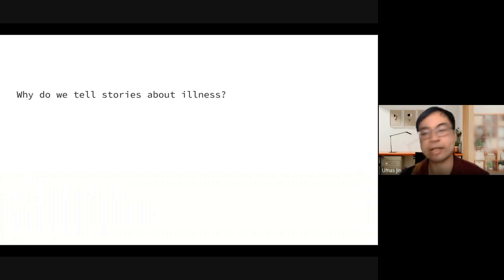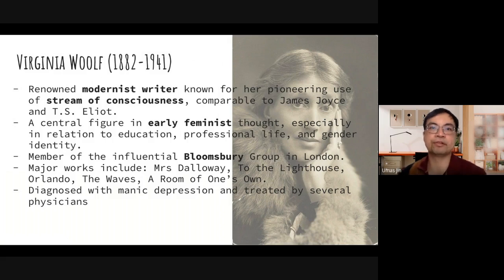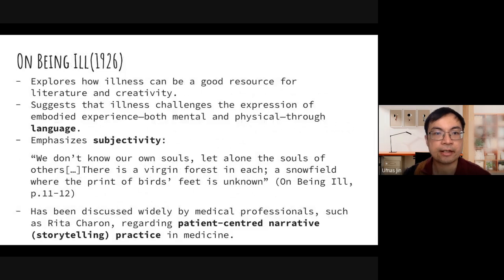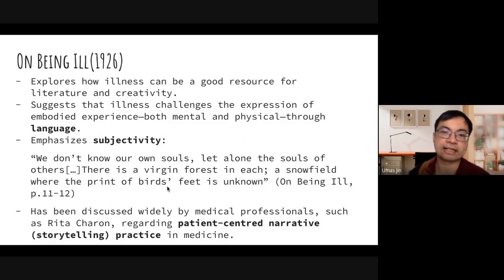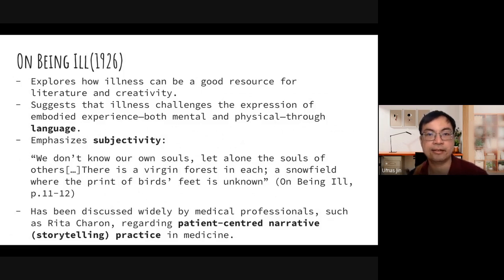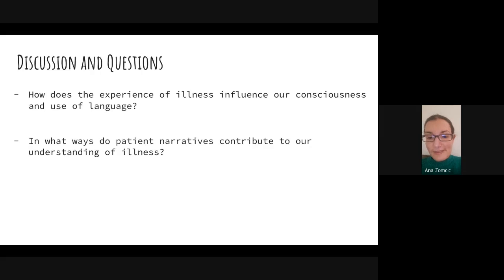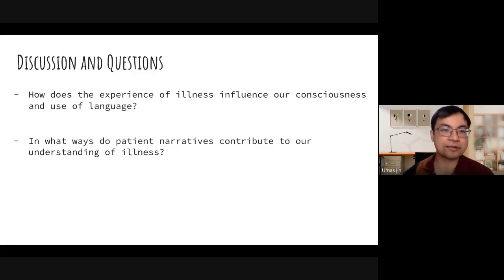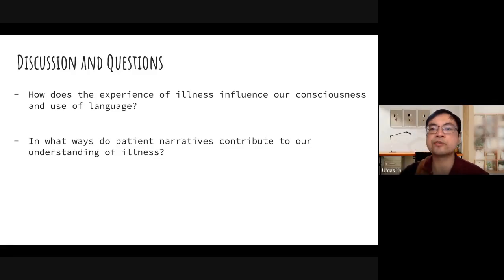Umas Online Teaching Demo 2025